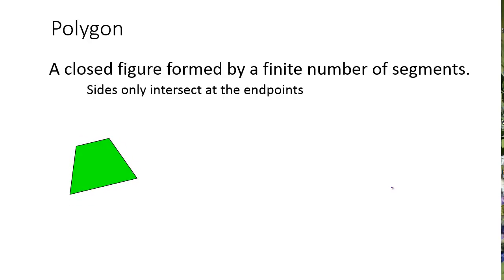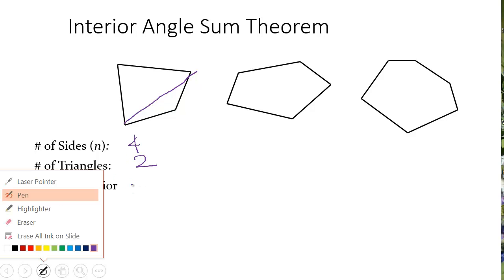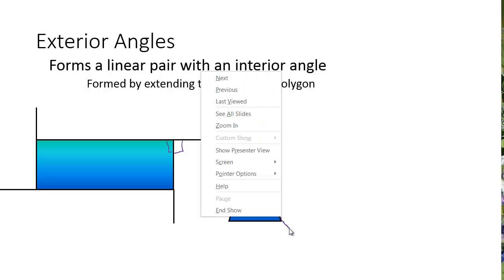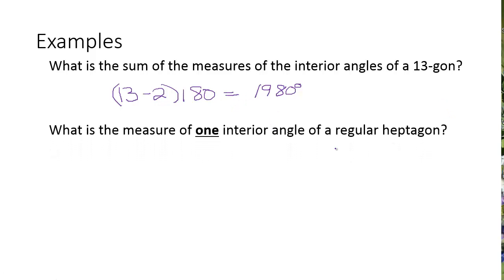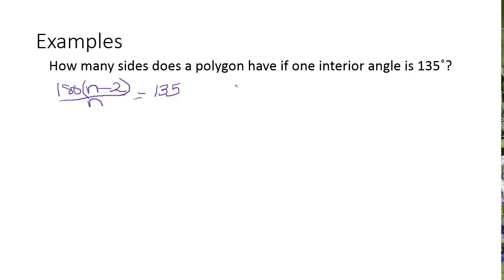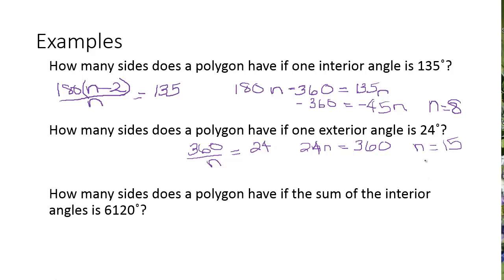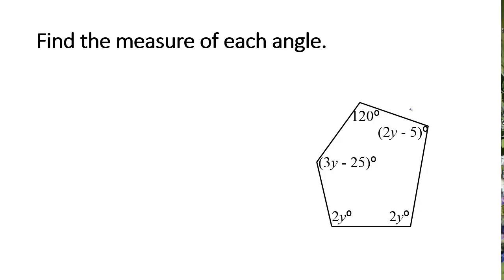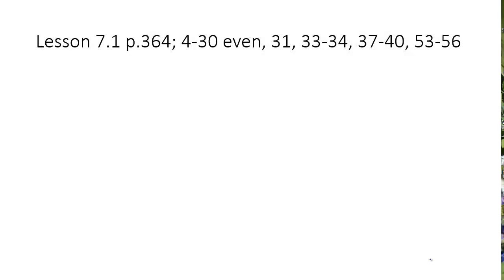Angles of Polygons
sum of interior angles and sum of exterior angles is described along with polygon names